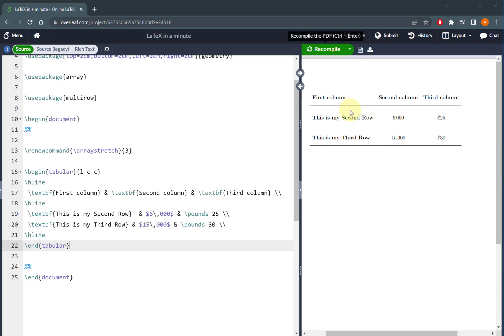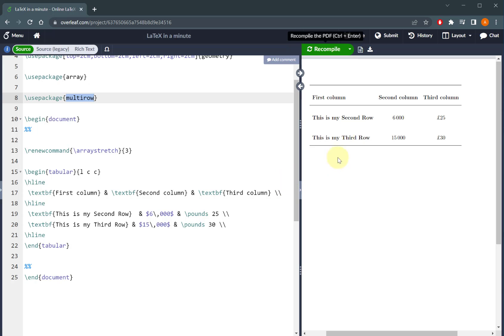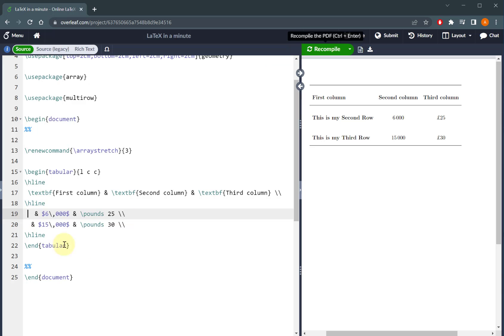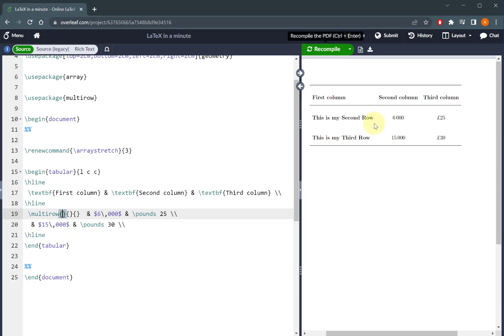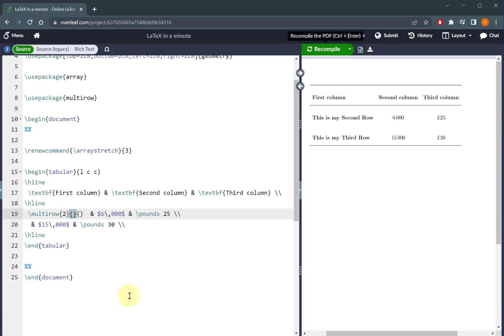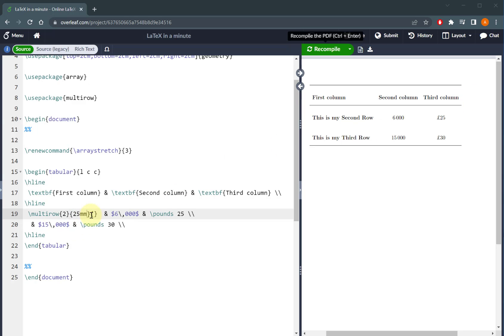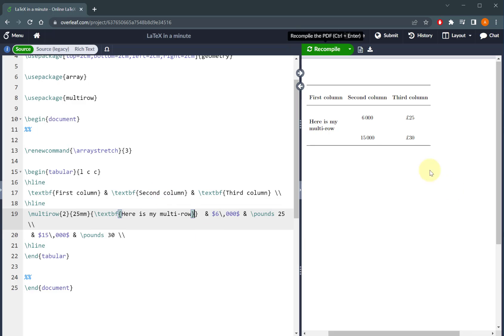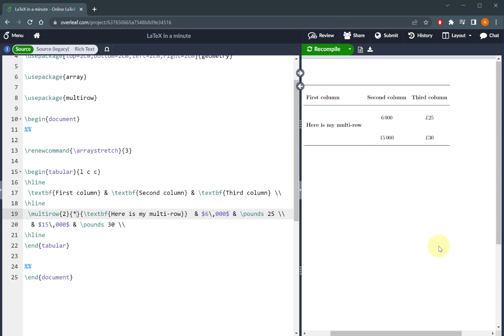LaTeX in a Minute: Text Across Multiple Table Rows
\usepackage{multirow}

\multirow{"Number of rows"}{"Text width"}{"Text"}